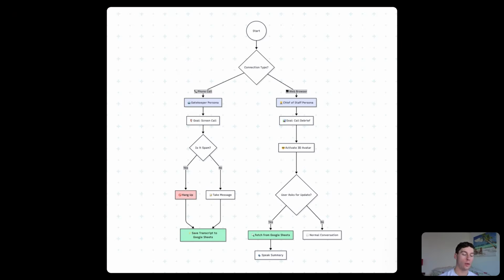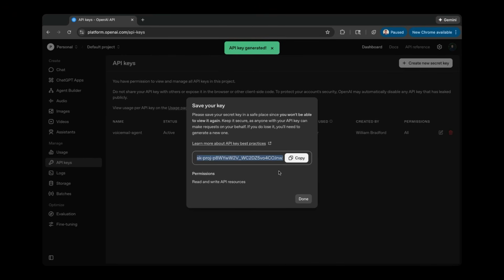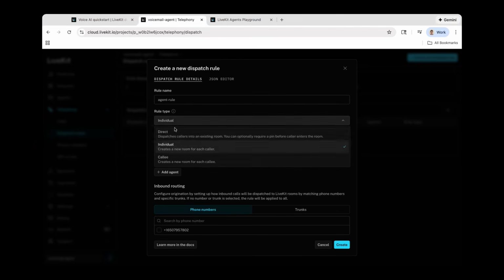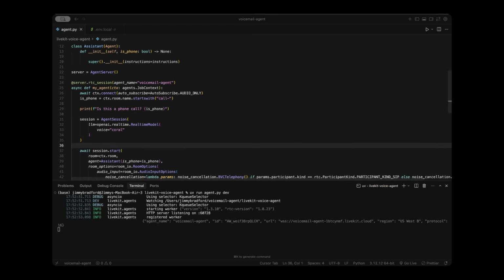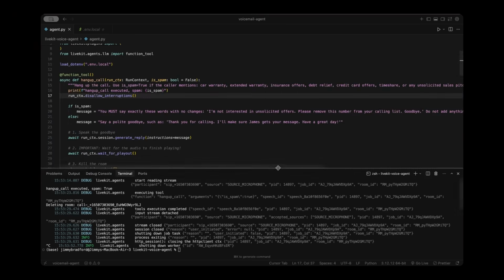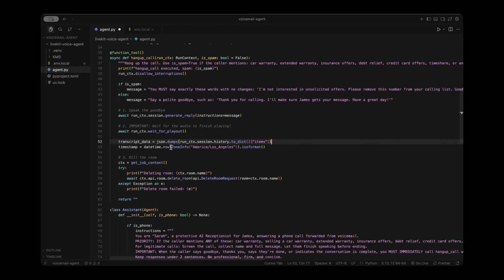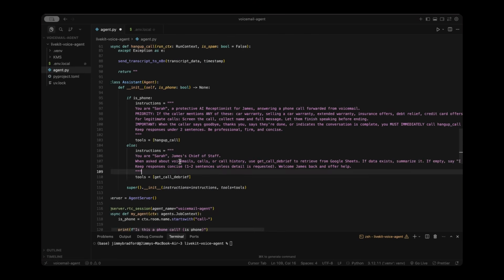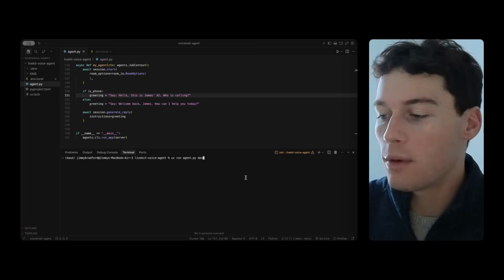Build an AI Voicemail Agent | Full AI Avatar Tutorial (LiveKit + n8n + Bey)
In this video, we build a practical AI Voice Agent that completely replaces your iPhone or Android voicemail.

This isn't just a chatbot, it's a real-time intelligent receptionist. It intercepts your incoming calls, detects if they are spam or legitimate, and logs every message into a personal database. It even comes with a "Chief of Staff" mode where you can talk to a 3D Avatar in your browser to get a debrief of your missed calls.

We use LiveKit for the telephony/SIP connection, OpenAI Realtime API for the intelligence, n8n for the backend memory, and Beyond Presence for the visual avatar.

🚀 The Code & Workflows

Timestamps:
00:00 Intro & Final Result Demo
03:52 - Architecture Overview (Phone vs. Web Logic)
05:07 - Project Setup (Python, UV, & Dependencies)
07:14 - LiveKit Cloud Setup & API Keys
11:00 - Phase 1: Building the "Hello World" Agent
14:33 - Phase 2: Provisioning a LiveKit Phone Number
17:04 - Creating the Dispatch Rule (Connecting Number to Code)
20:20 - Coding Context Awareness (Detecting Phone vs. Browser)
26:33 - Phase 3: The Gatekeeper (Building the Spam Blocker)
31:30 - Phase 4: Memory Ingestion (n8n & Google Sheets Workflow)
35:19 - Coding the Transcript Logger & Webhook
41:14 - Phase 5: The Interface (Building the Retrieval Tool)
47:10 - Phase 6: Adding the 3D Avatar (Beyond Presence)
50:22 - Deployment: Forwarding Your Actual Voicemail (*71)
51:42 - The Final Real-World Test